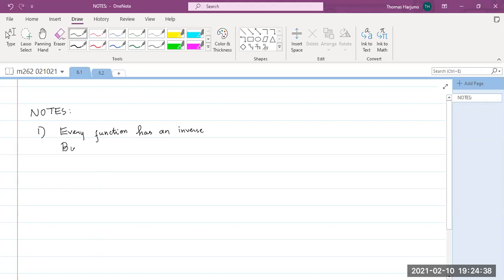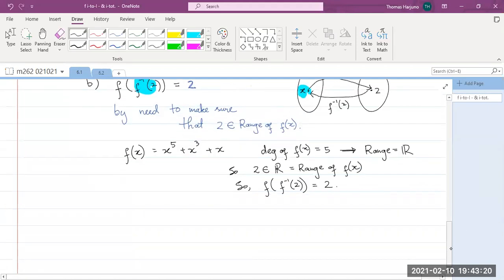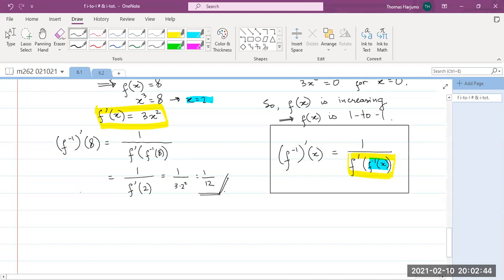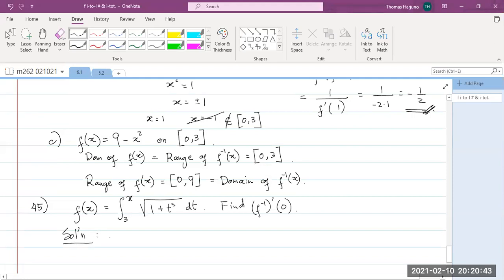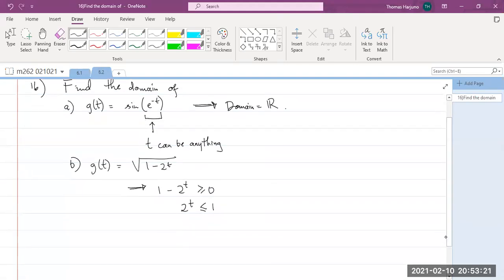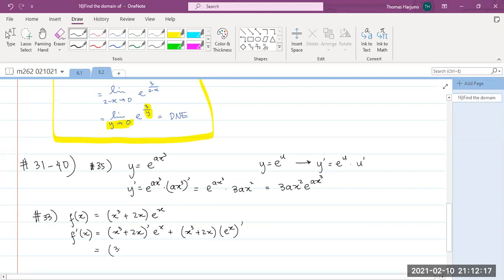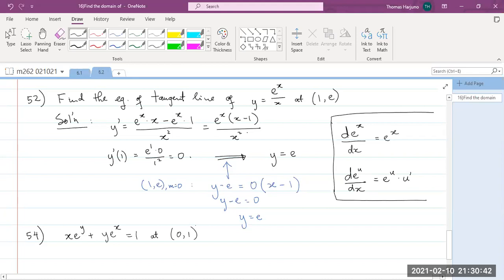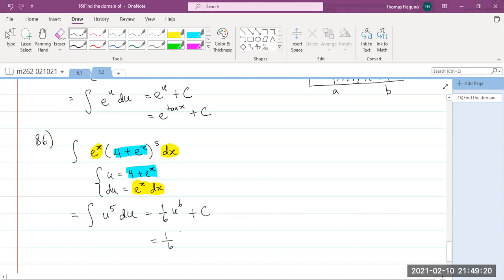Sp21 m262sup 021021